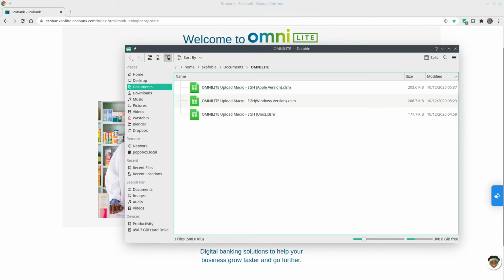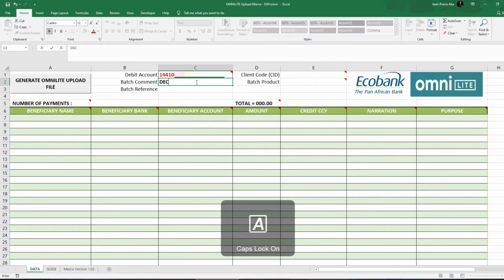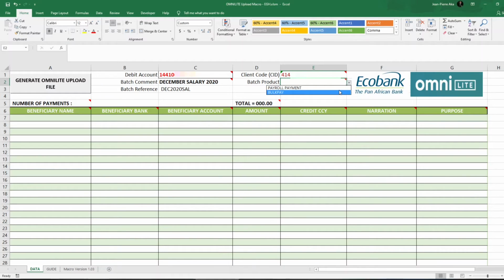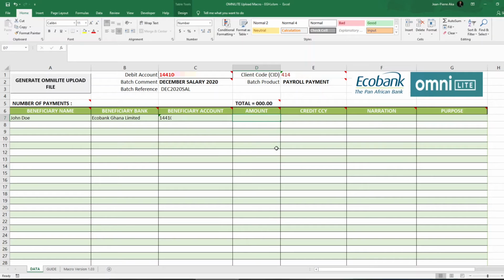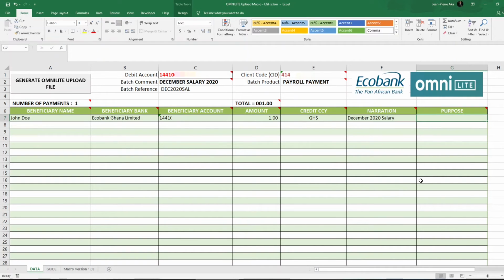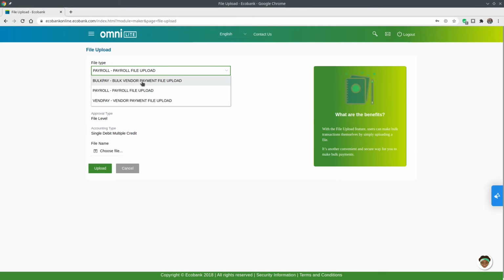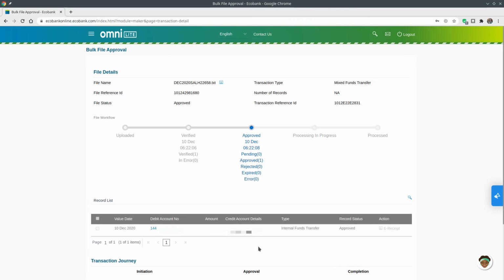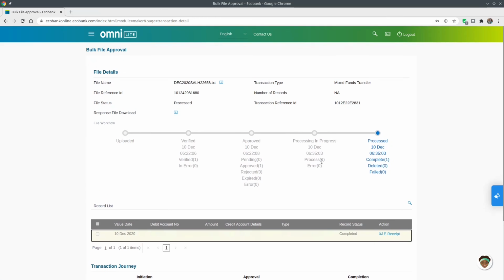Ecobank OMNILite – Bulk Upload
OMNILite Bulk Upload Hi Res Final